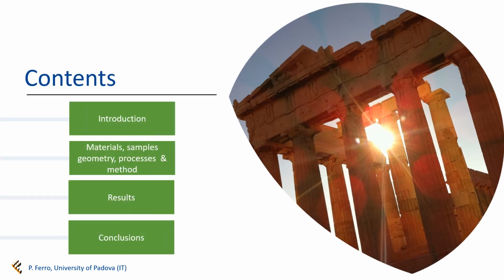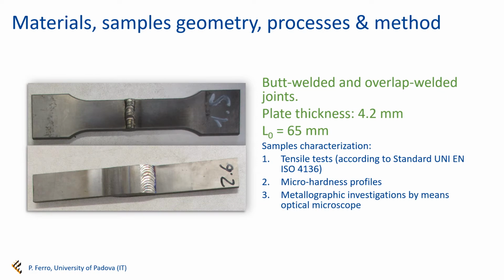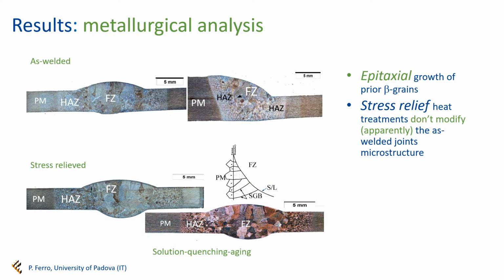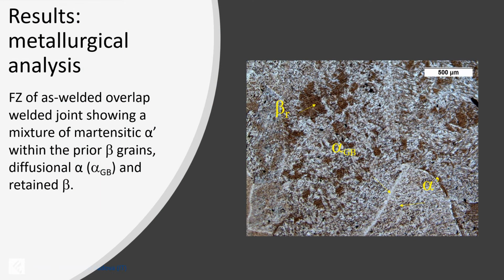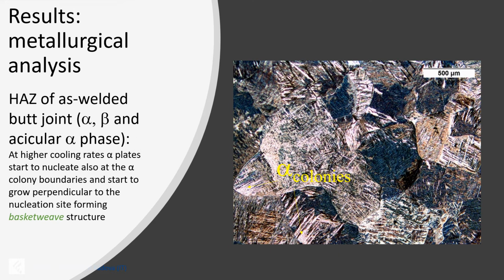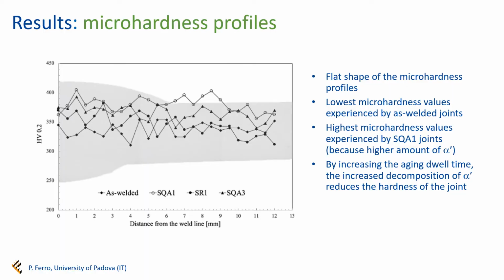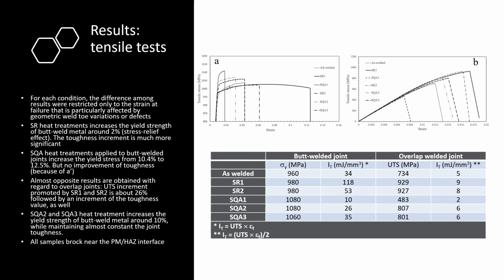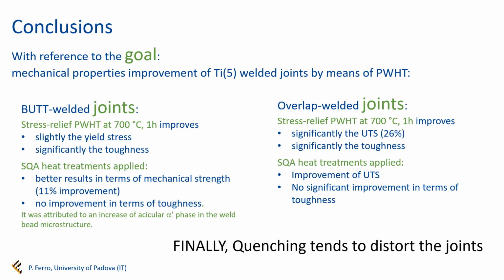Post welding heat treatment improving mechanical ... - Ferro